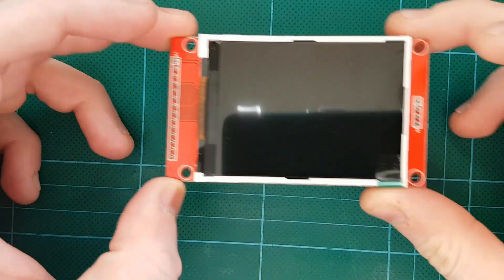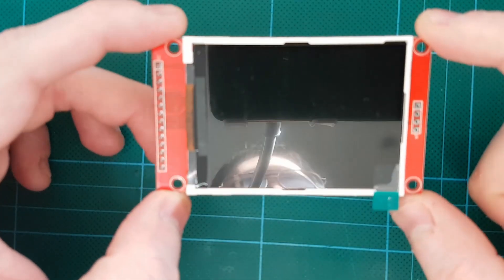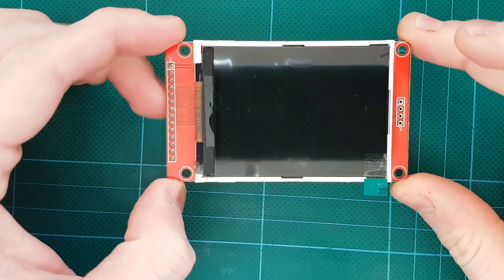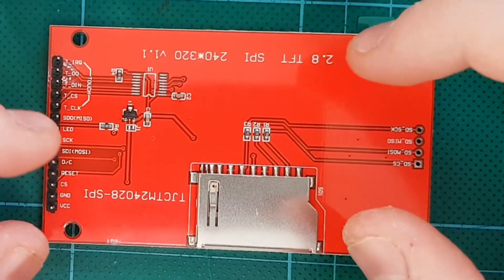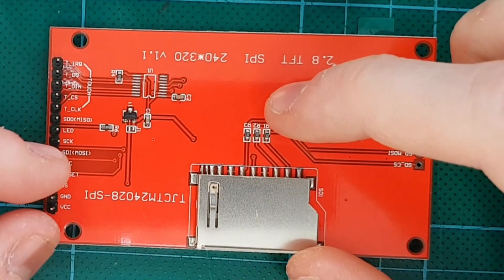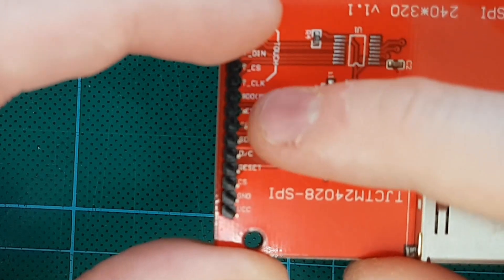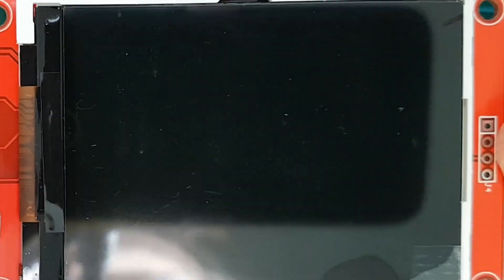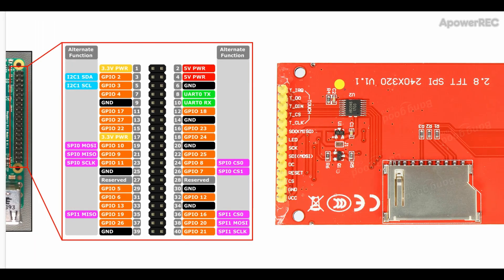Retropie SPI ili-9341 screen 30 fps+ tutorial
having troubles connecting a SPI ILI-9341 screen to raspberry pi 3. is the refresh rate too slow. try this tutorial